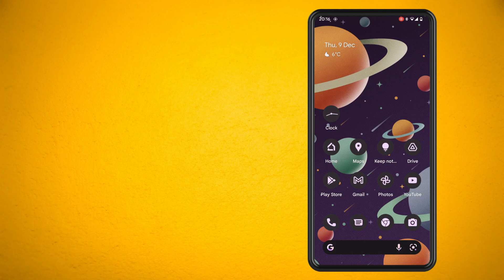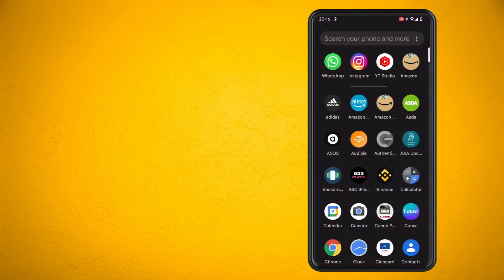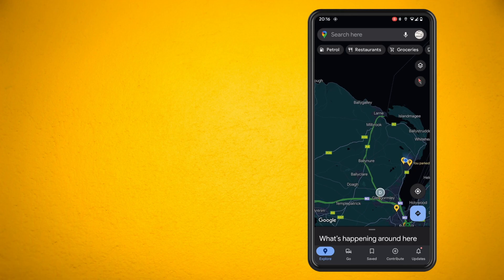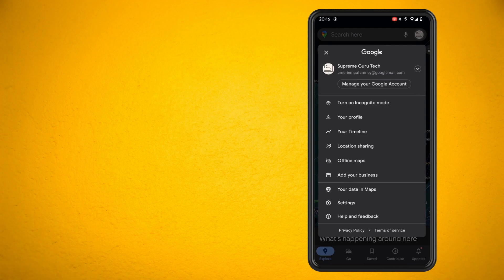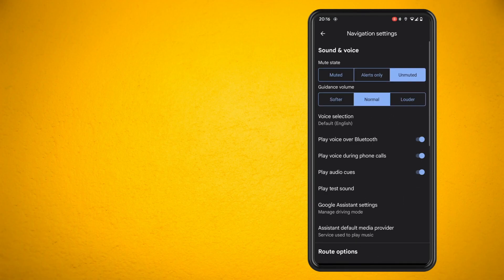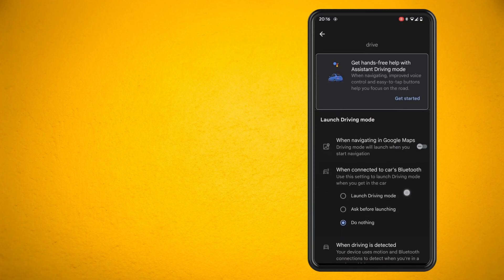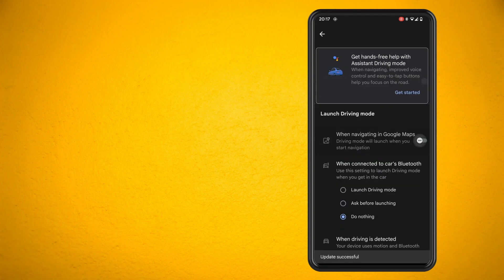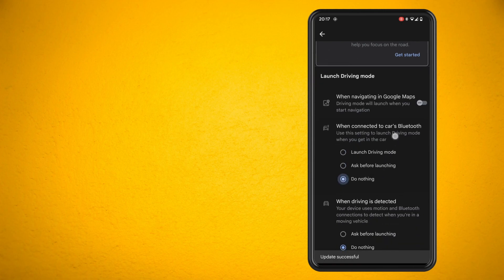How to Switch Off Driving Mode in Google Maps on Android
In this video, I'm going to show you how to turn off driving mode in Google Maps on Android. Sometimes it's quite annoying when your phone automatically goes into driving mode when your phone is connected to Bluetooth or for some other reason. So, I'm going to show you how to turn that off.

Now, first thing you want to do is head to your Google Maps app. And in the top right hand corner, tap on your profile picture. And then once you've done that tap on the settings icon, now scroll down a little until you see the setting where it says, navigation settings.

Scroll down a little more and you'll see Google Assistant settings. Now, in here, as you can see, I have it all switched off. But if you did have any of these switched on, For example, when connecting your car to Bluetooth, it would automatically launch driver mode, just make sure that you turn all of these off.

And once you've done that, that's basically all there is to it. Hope you guys enjoyed this video. Peace.